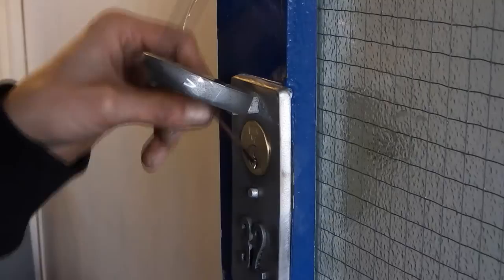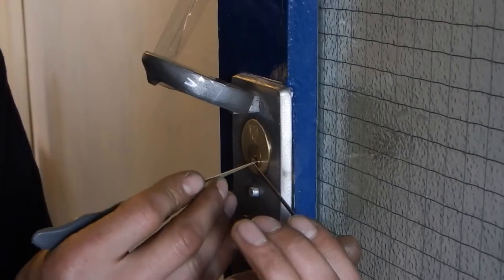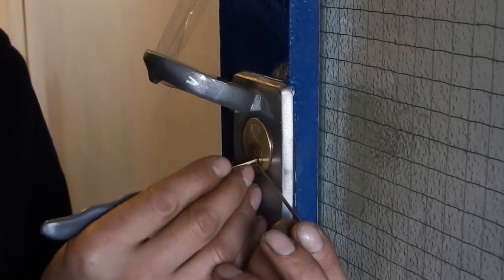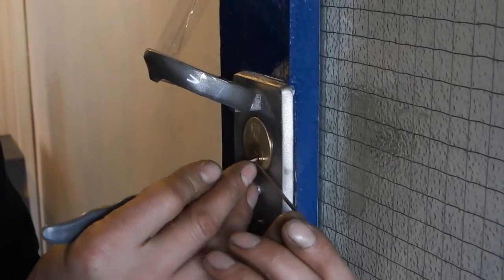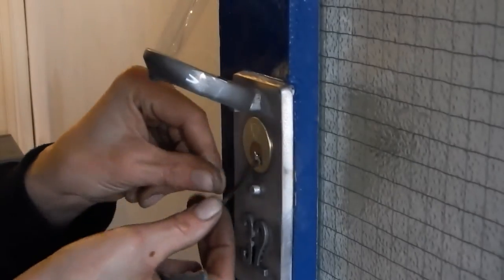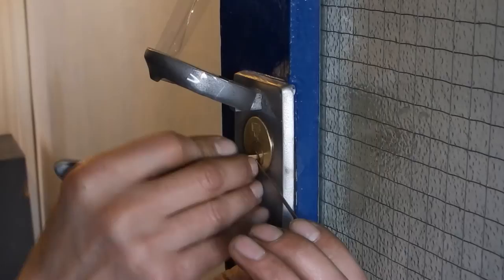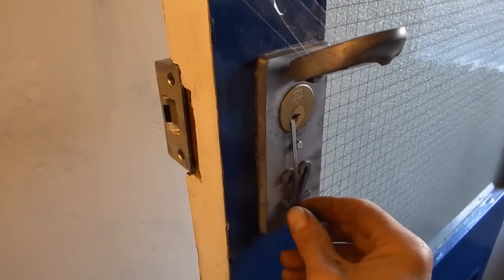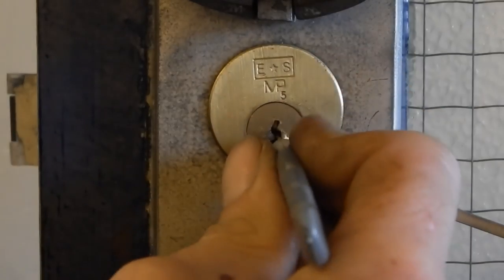Picking My Internal Door Lock, E*S MP5 Door lock used on many council houses.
Well this is the hardest lock to pick in my house. it has a Binding problem.
Pin one binds up while you are picking the rear pins. so you have to release pressure before it will turn.

I normally cant pick this door lock my others are the same locks, but I have other locks as well. however after practicing on the Padlock I seem to be finding it easier to feel newer locks.

The door number is NOT my door number its the original front door, but they re named all the streets and renumbered all the houses, I have a New front door on the other side of the camera. with Double locks and I fitted new secure locks.